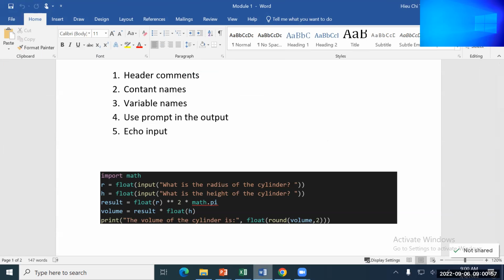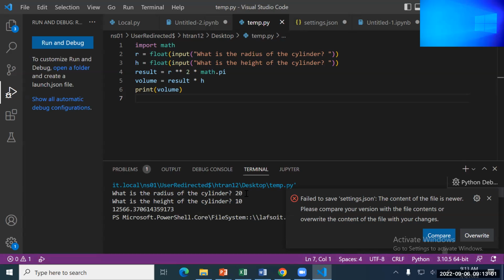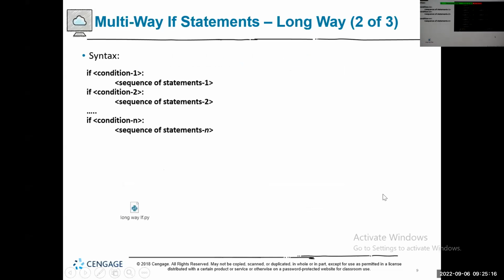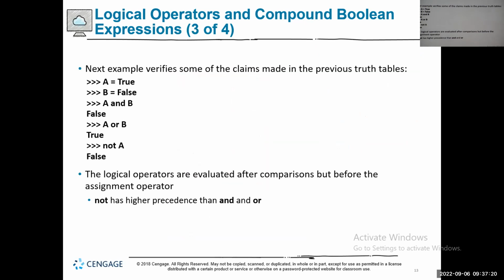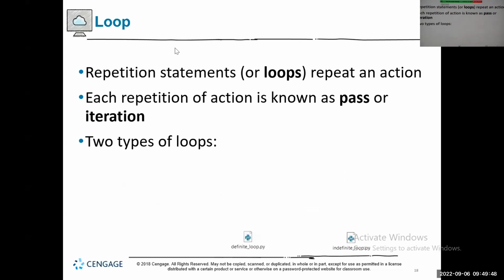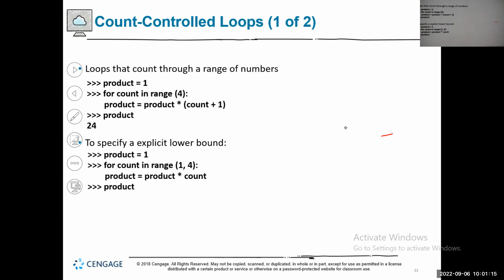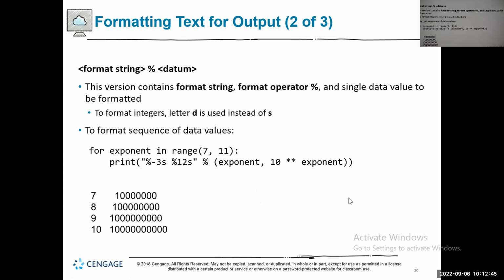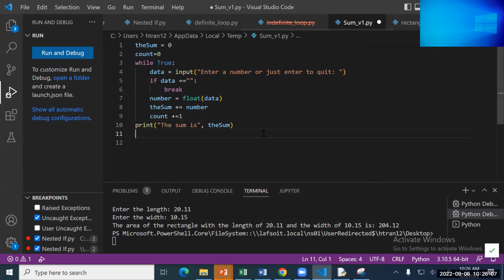SDEV 140: Module 2 - Part 1